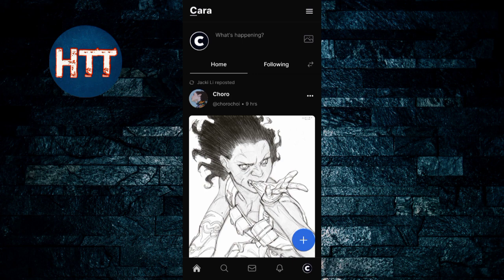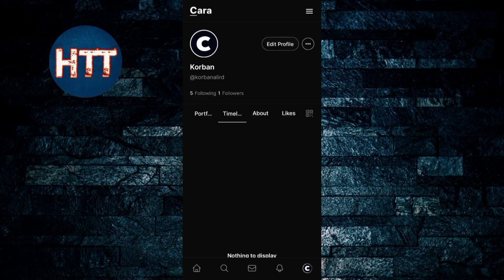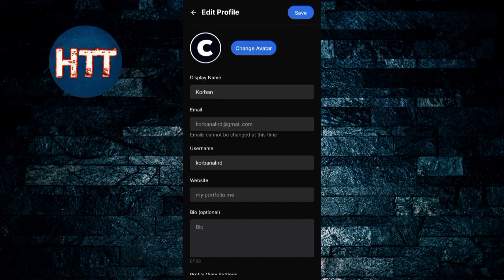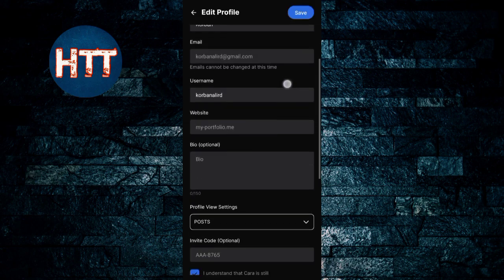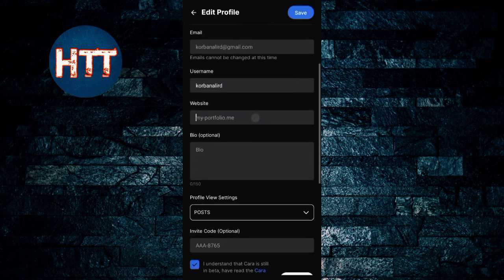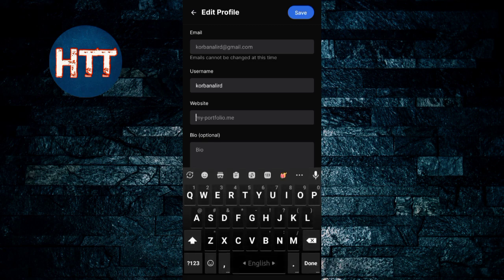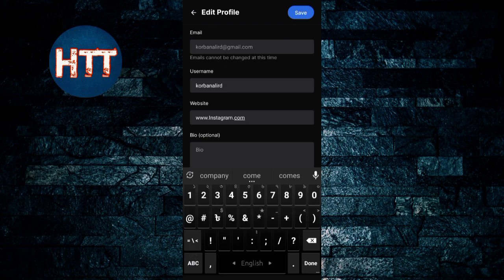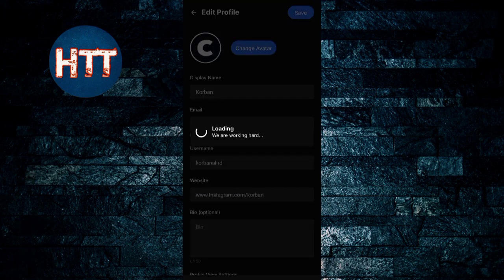How To Add Social Media Account Link On Cara App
In this video, I will teach you How To Add a Social Media Account Link To Cara App. Enjoy It :)

👉 Cara: Art and Social New App